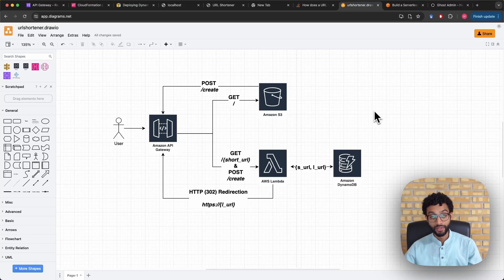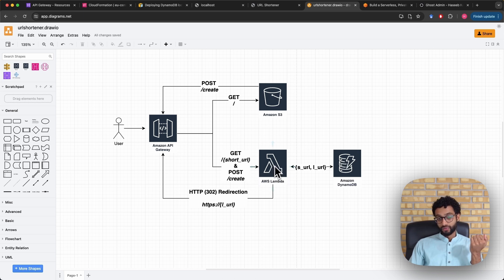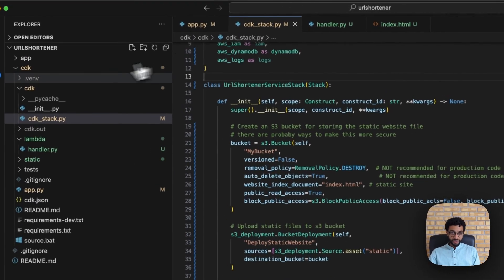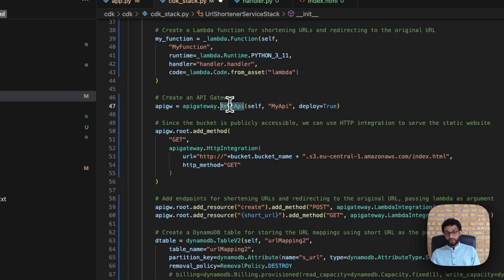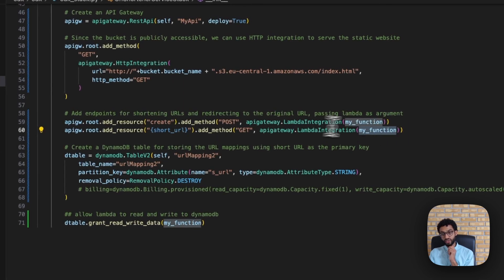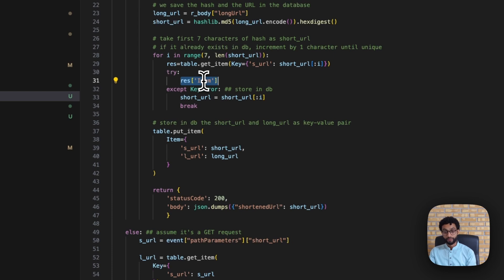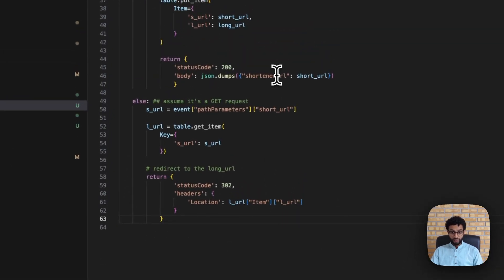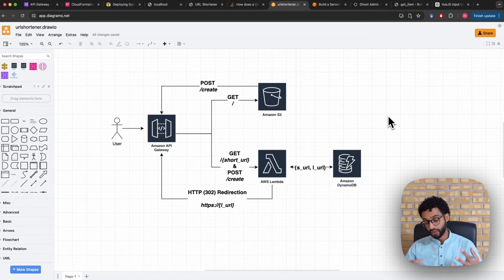Build a Serverless URL Shortener App with Python and AWS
Learn how to use AWS services to build a completely serverless URL shortener service.
The services used in this video are AWS API Gateway, AWS Lambda, S3, and Dynamodb.
I use CDK and Infrastructure as Code for traceability and to make it easy to keep track of changes to potential changes to infrastructure.

00:00 Introduction
02:48 CDK walkthrough
08:04 Lambda code walkthrough
10:12 cdk deploy
10:41 Peeking at AWS console
11:54 End